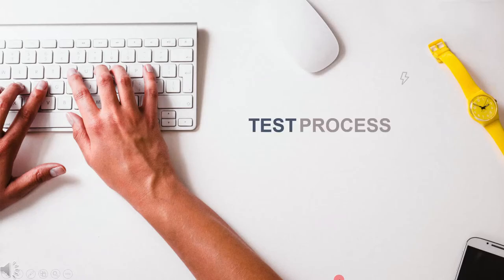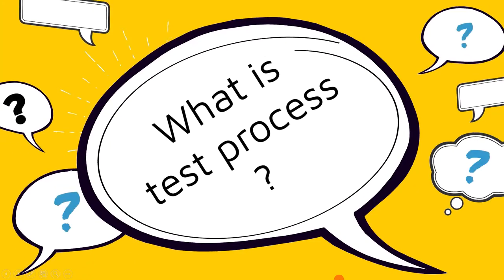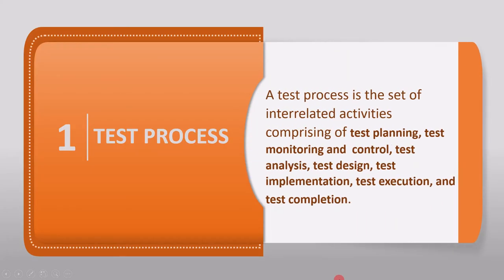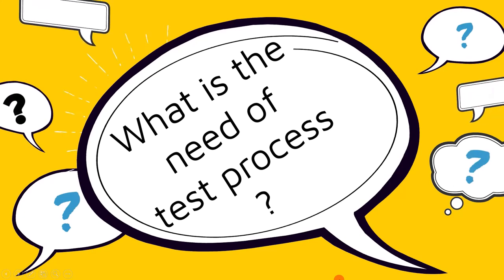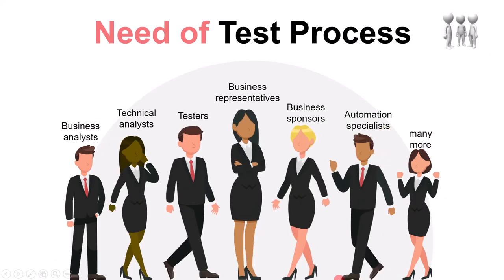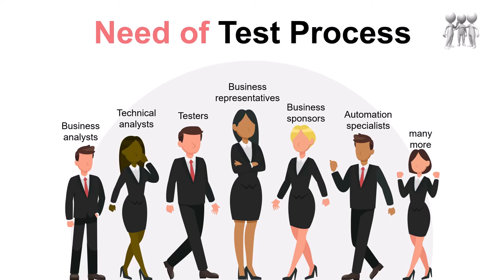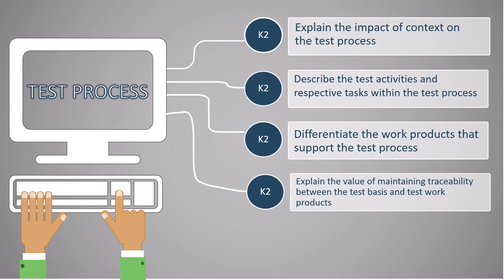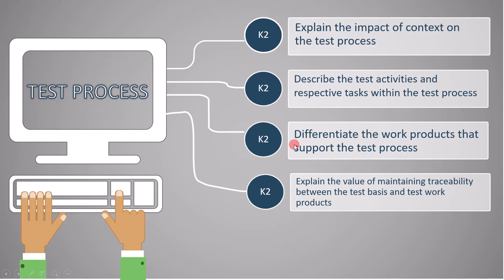1 4 Test Process